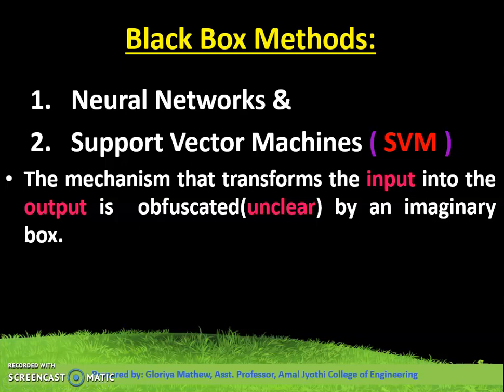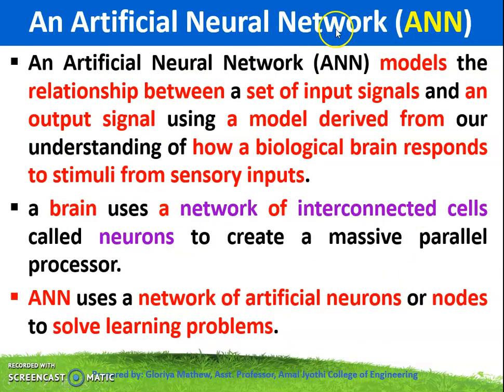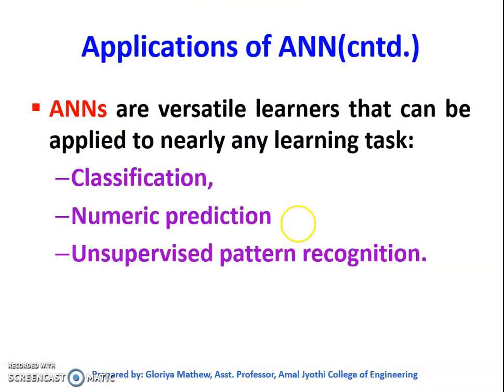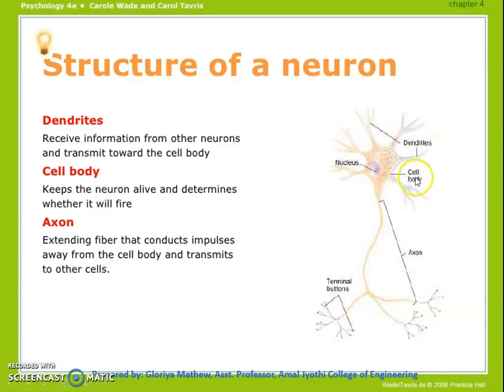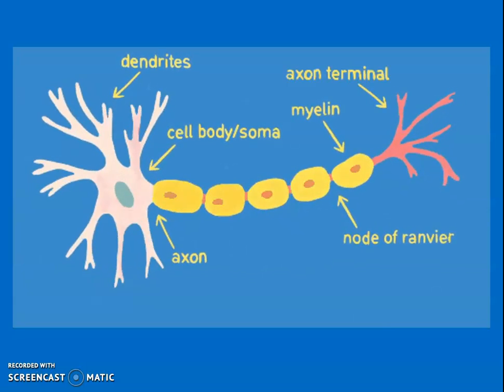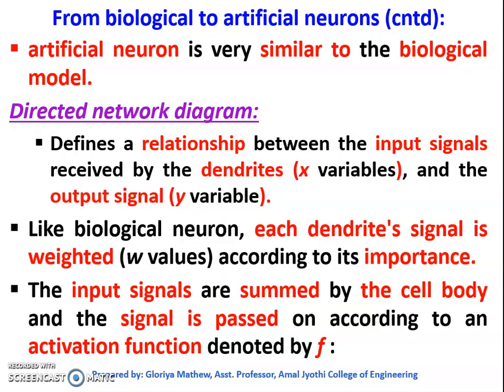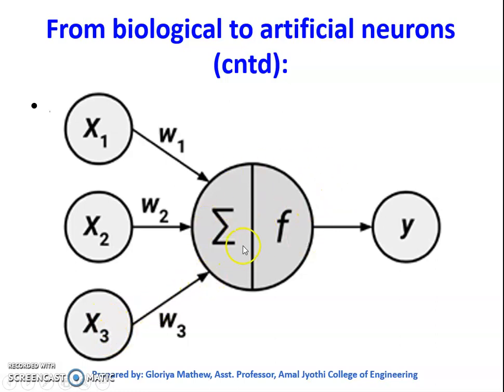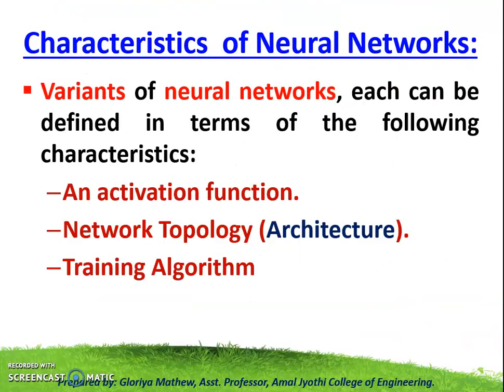Introduction to Machine Learning | Neural Network | Part1